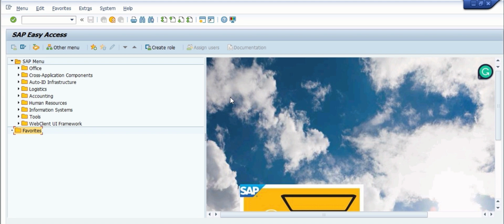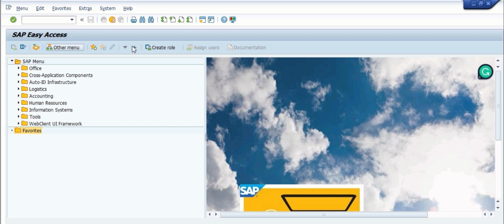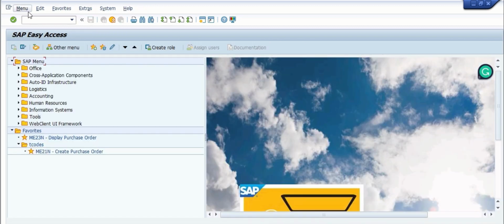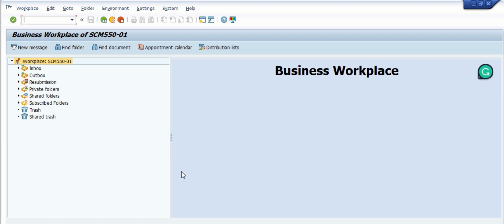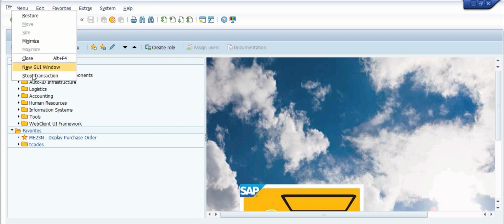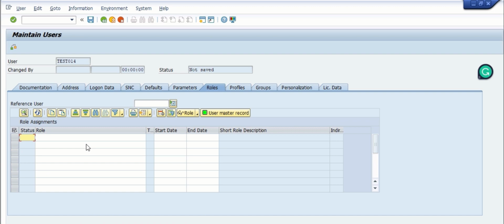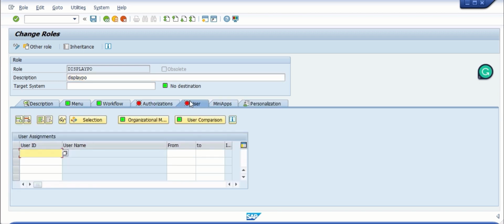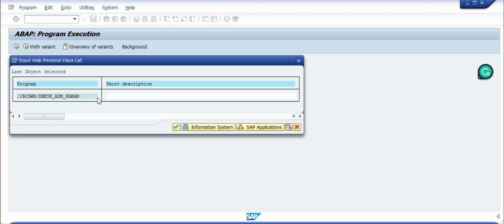What are different SAP navigation options after logging in ?